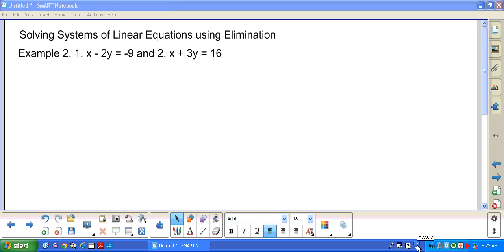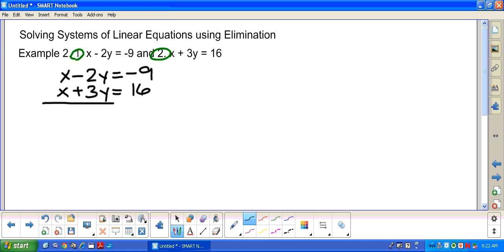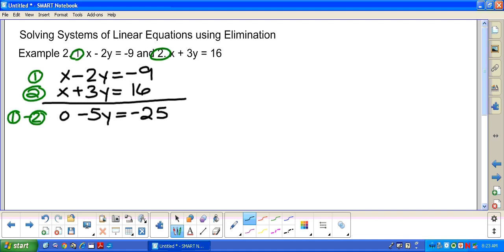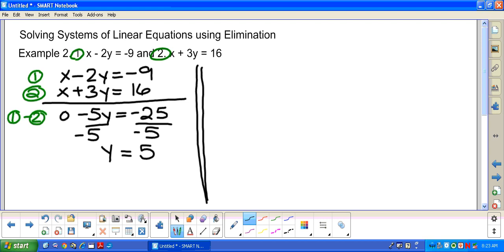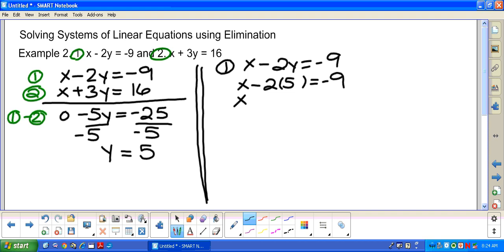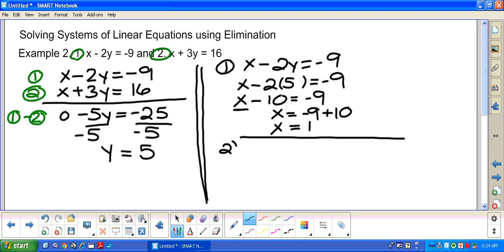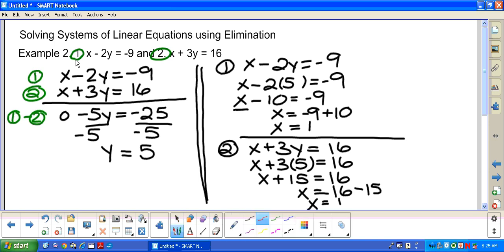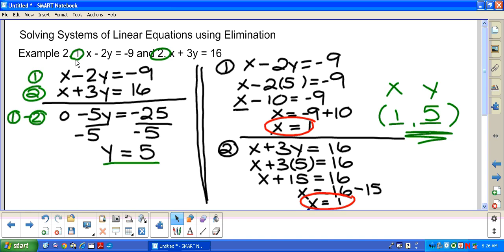April 7 - Elimination example 2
Solving systems of linear equations using elimination method - example 2